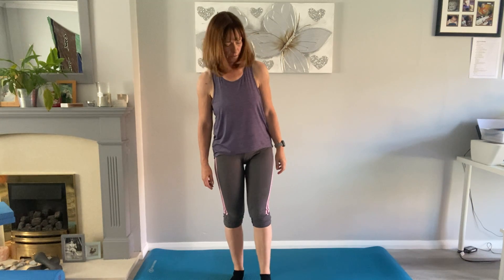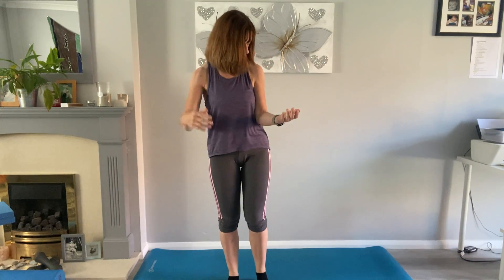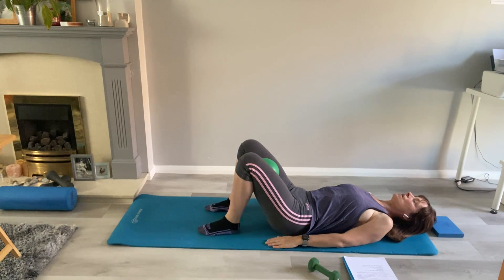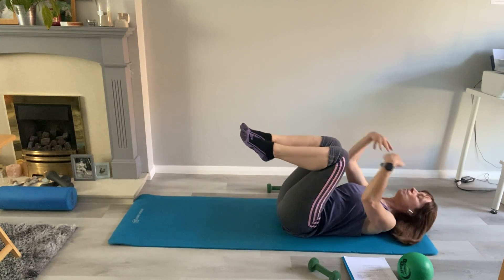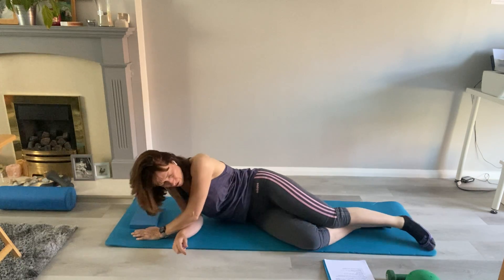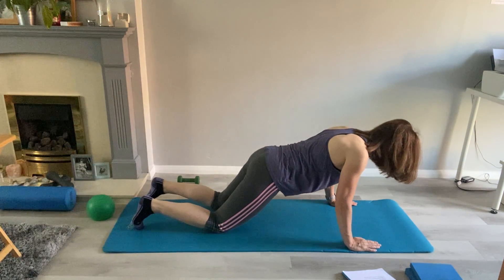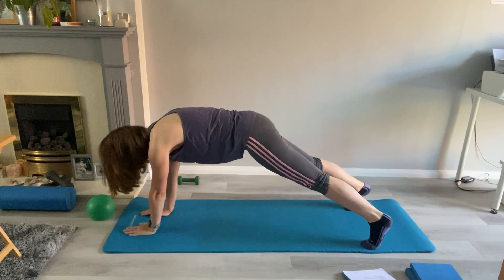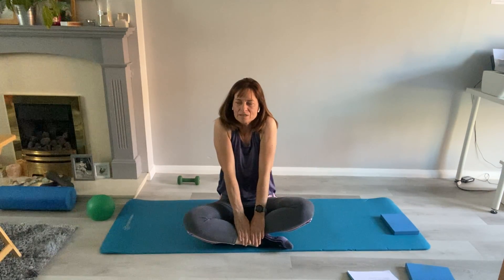Pilates with Jackie - workout for your abs, glutes and shoulders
Props: the ball and light weights (0.5kg, 1kg, or 1.5kg)